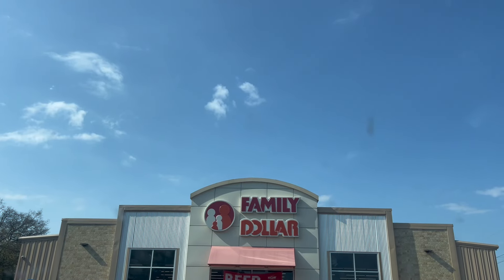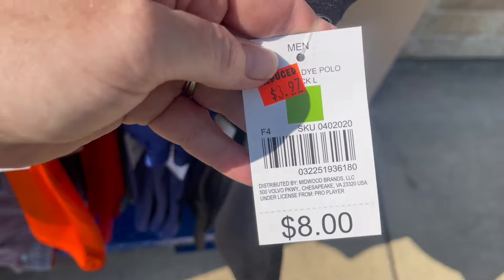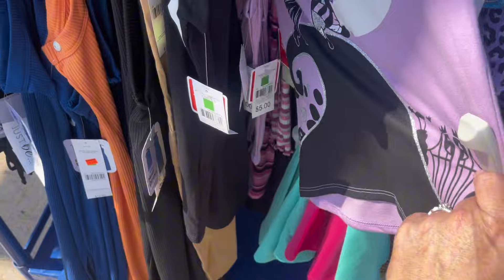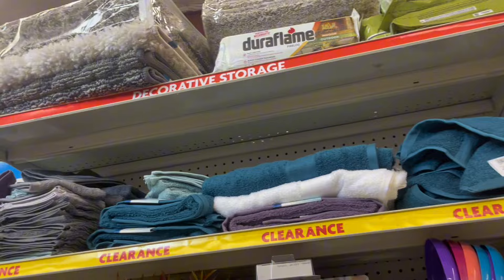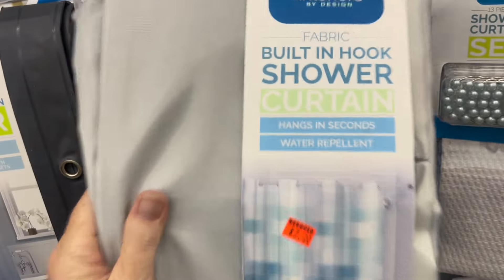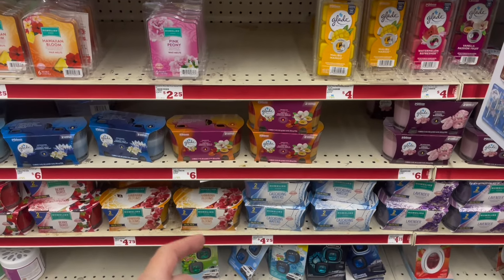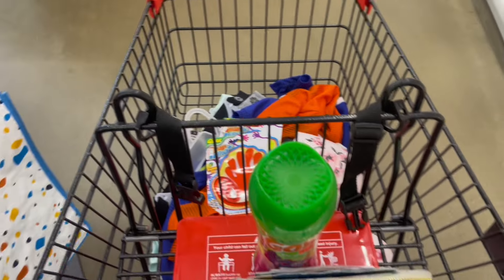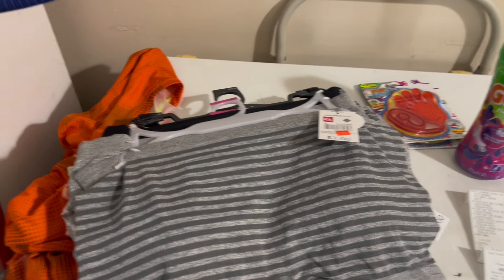🔥Family Dollar Clearance Shopping🔥 Best Deals This Week🔥 CHEAP CLOTHING🔥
10/28/24

Dollar General
Penny shopping
Deal Hunter
Clearance Shopping
Hidden Clearance
Family Dollar
Saving money